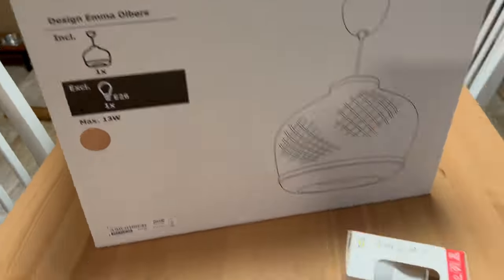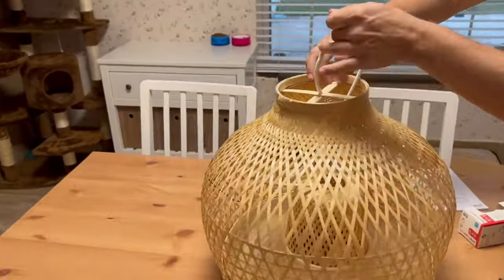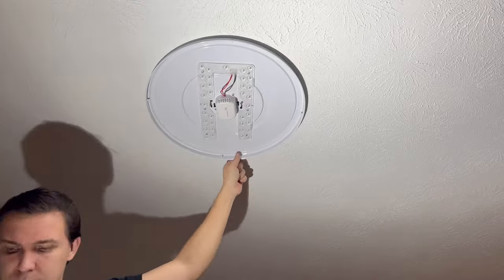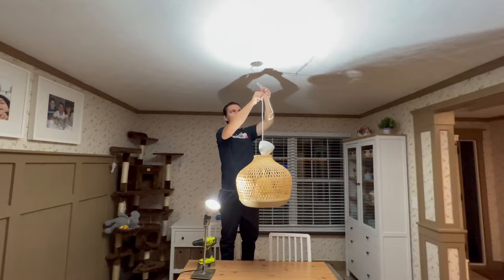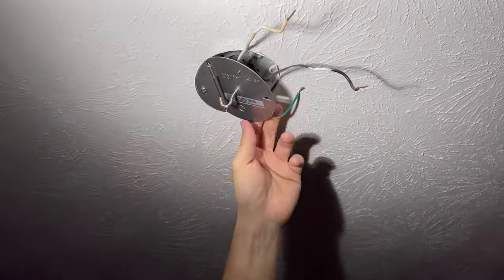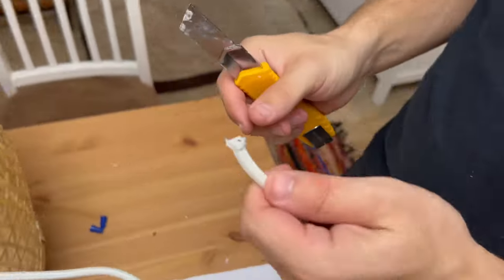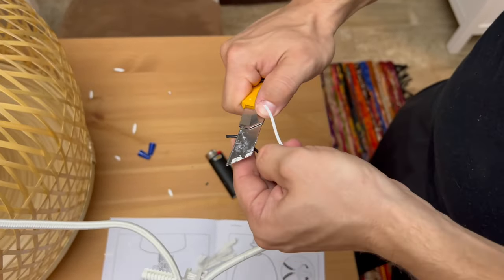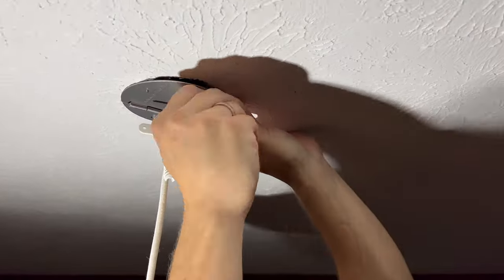How to Assemble and Install IKEA Misterhult Bamboo Pendant Lamp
Hi,
In this video I will show you How to Assemble and Install IKEA Misterhult Bamboo Pendant Lamp.